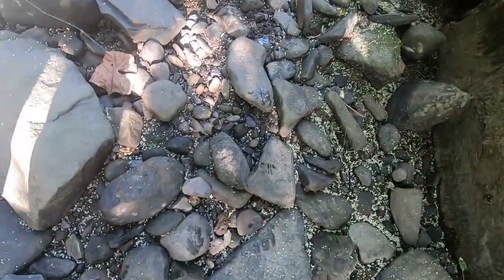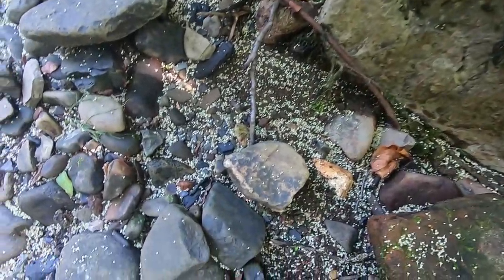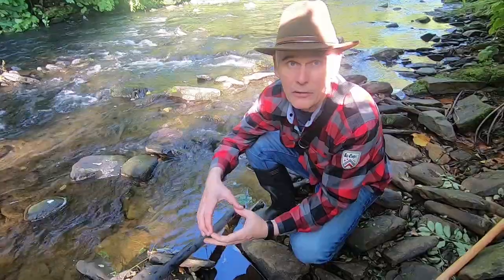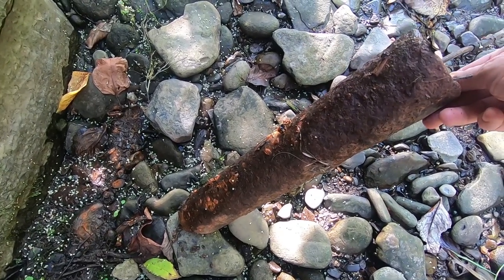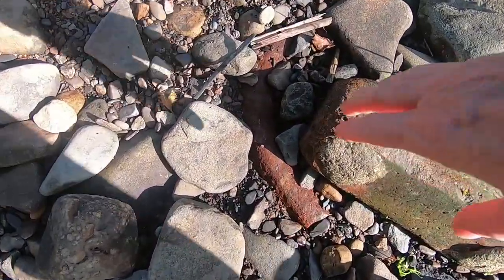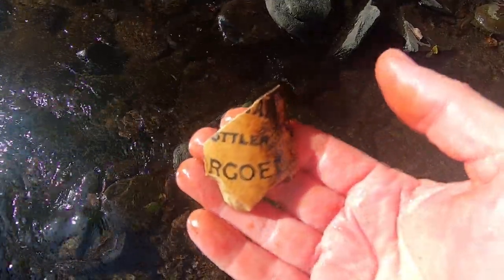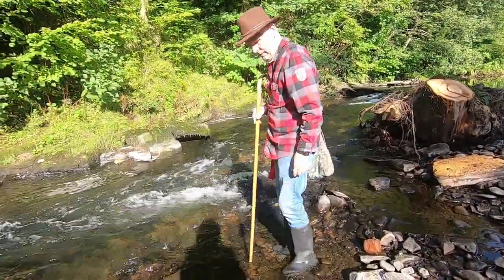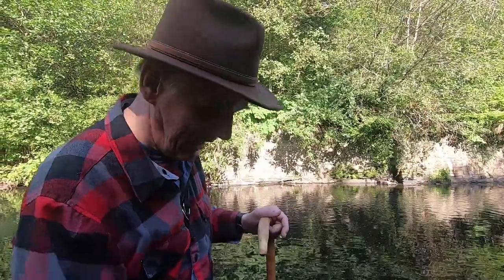Mudlarking below an old coal mine - Mystery Object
Join us as we go mudlarking below the old coal mine at Bargoed. Can you help us identify our mystery object?

This was an interesting mudlark, as Phil used to be a fitter in a Welsh coal mine, so he knew about a few of our finds. We found artefacts from the mine, along with fossils and other interesting things!

Join us as we find interesting things to do, see and eat! We have another channel, based on our EBay reselling business. Even so, there is more to life. All work and no play...well, you know the rest.

We love travel, adventure and interesting things to do. We are starting our channel now, with the intention of it becoming full time when we go on the road throughout Europe in our motorhome/RV when we retire in 2 years time. Till then, we are going to find loads of interesting things to do here in the UK.

We love to metal detect! Do you have some land you would be willing to let us detect on? If so, please let us know :)